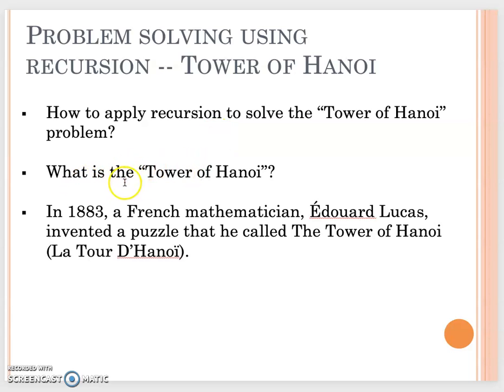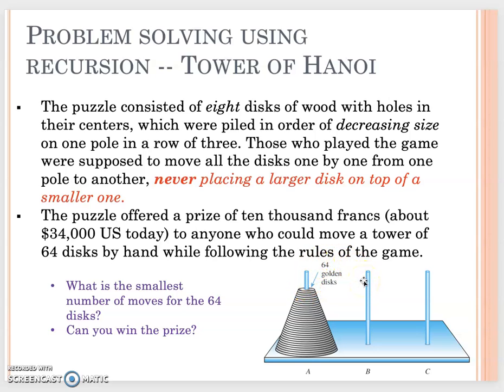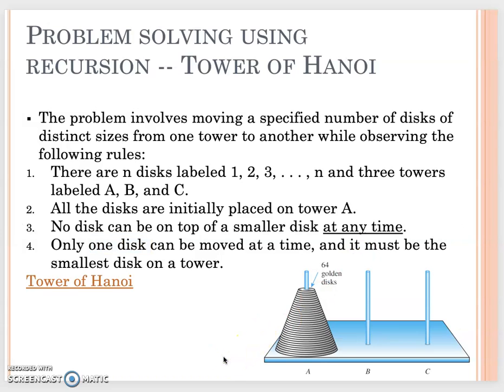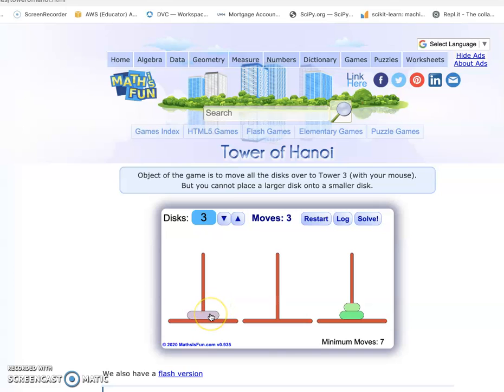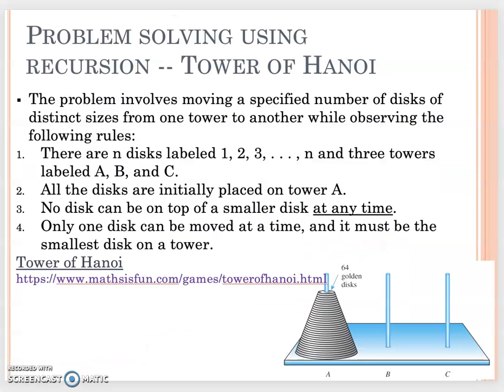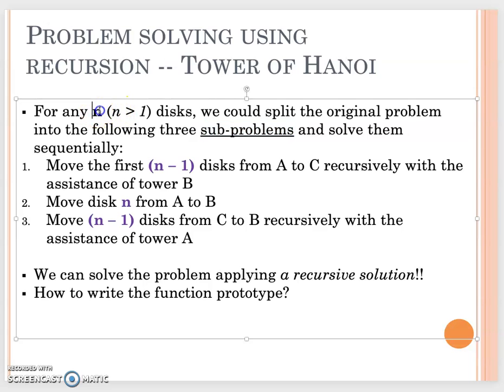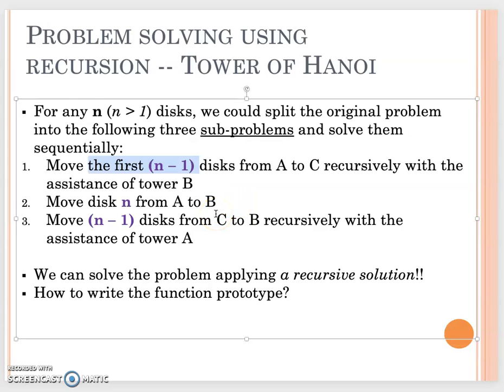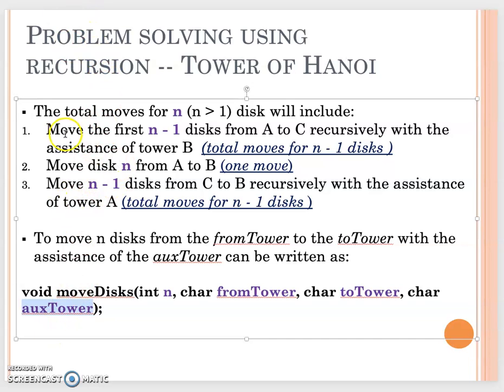COMSC110 Module15 6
Solve the tower of Hanoi problem using a recursive function